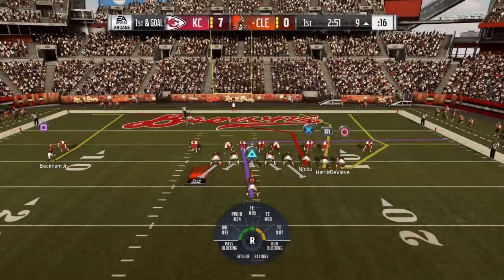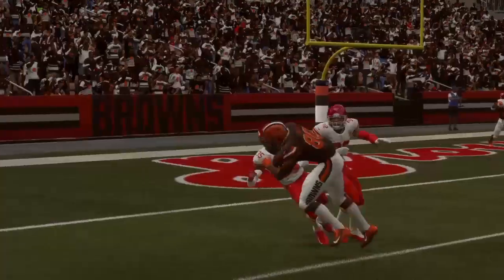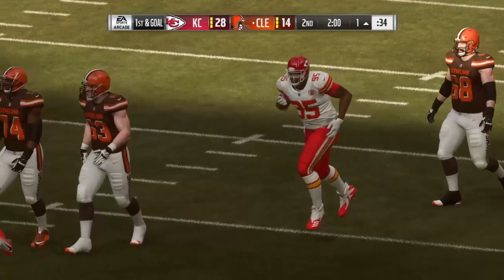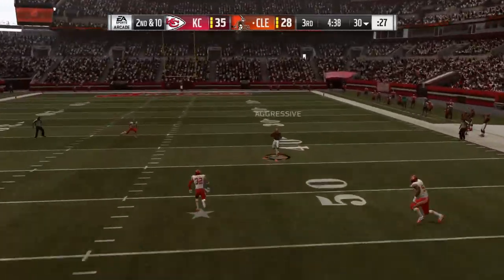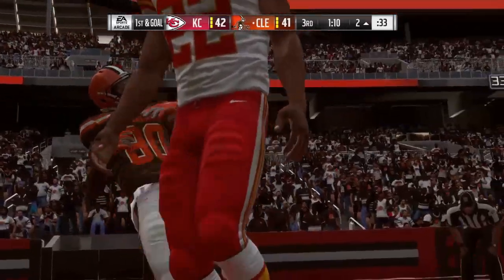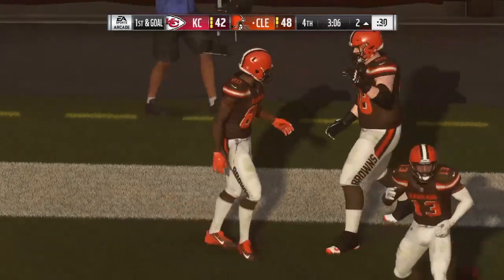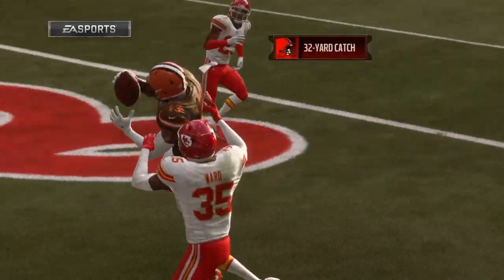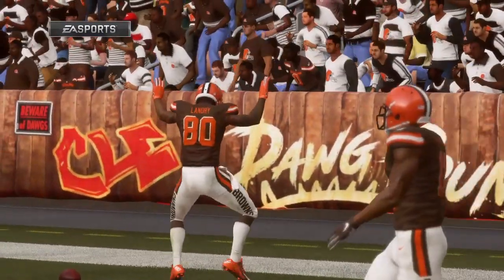Madden 19: OBJ and JARVIS LANDRY Highlights Compilation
odell beckham jr and jarvis landry highlights madden 19